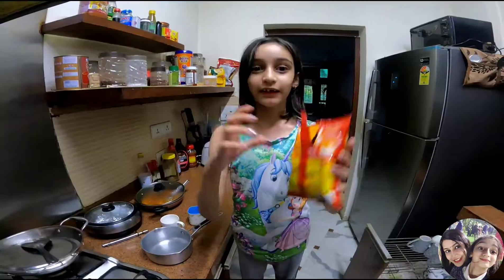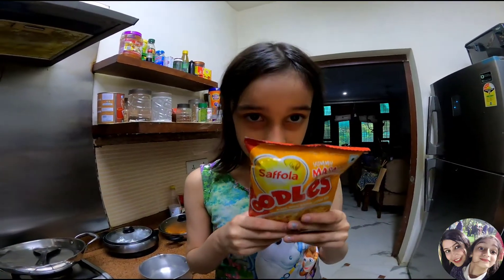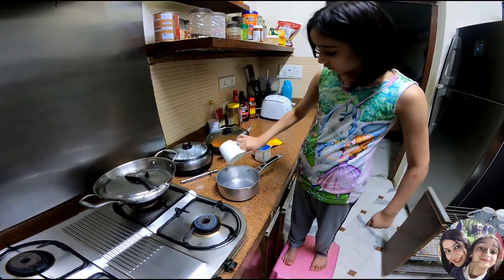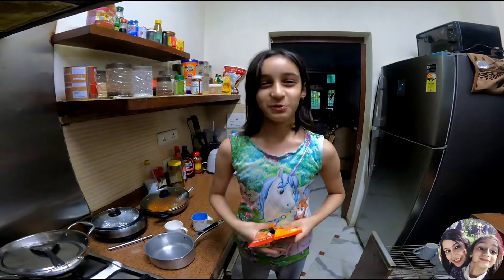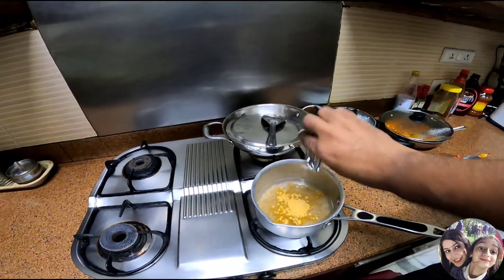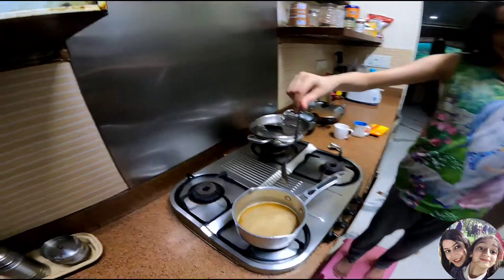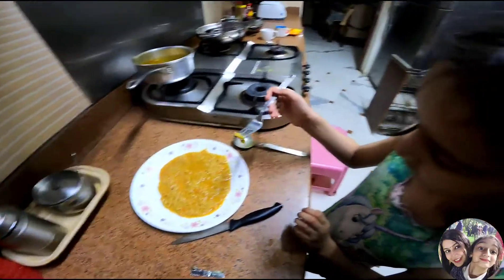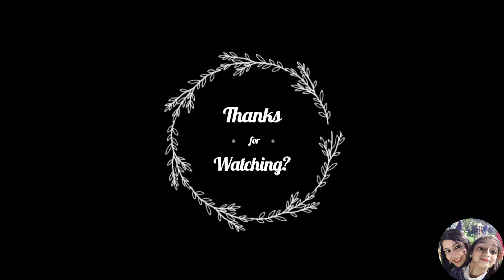Saffola Oodles made by Shubhi | True review of a kid | Watch the complete video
SAFFOLA OODLES - The Ring Noodles is a combination of yummy noodles masala flavour. Shubhi made the oodles with her father and in this video gaber her true review.